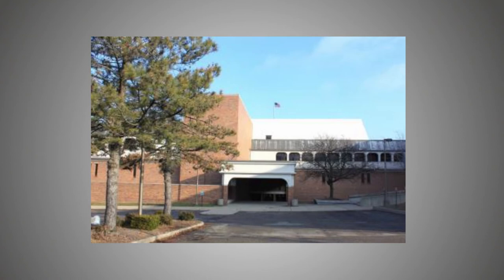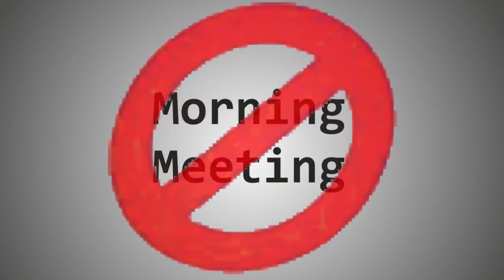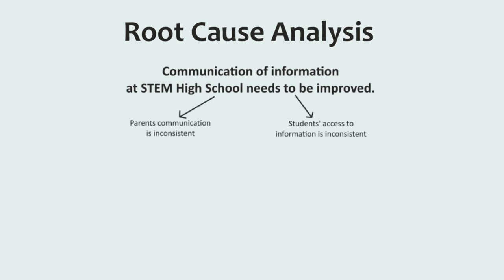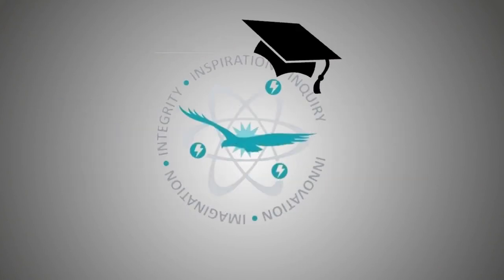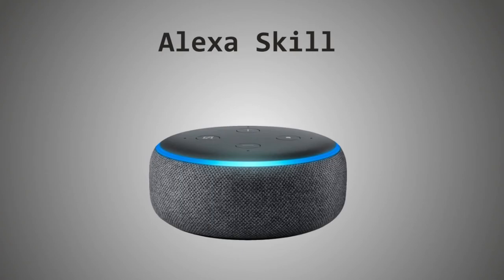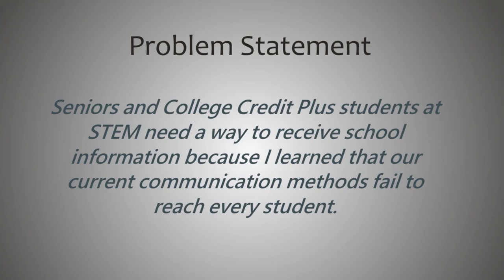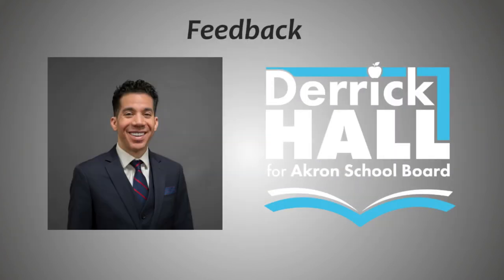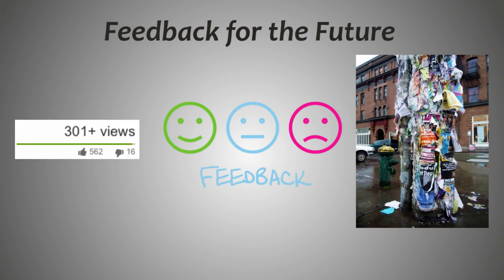Brandon Kiser's STEM Capstone Documentary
This video is my recollection of my work throughout STEM Capstone this year!